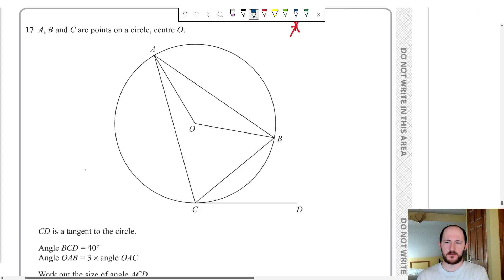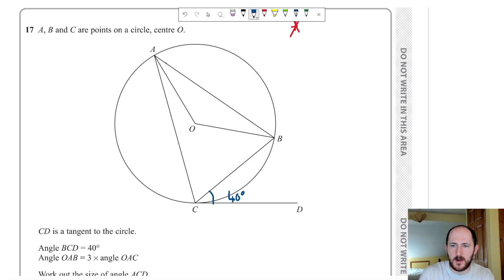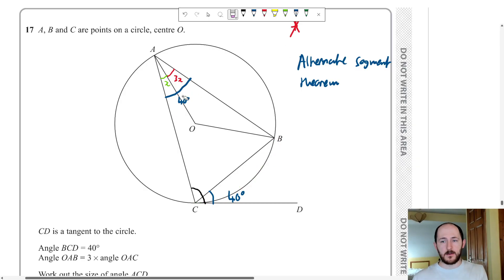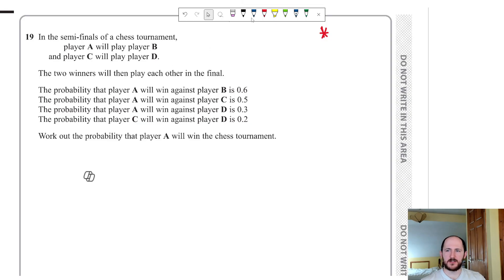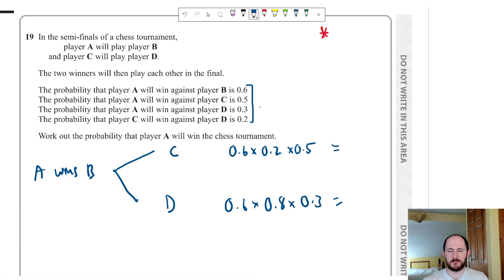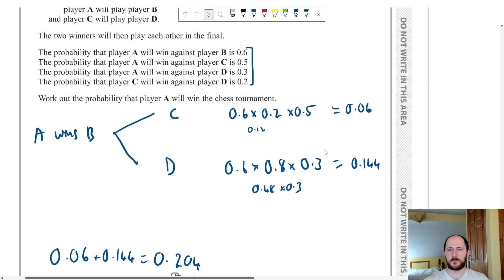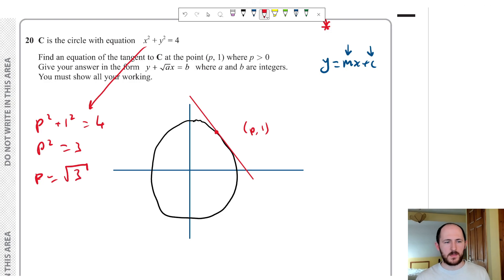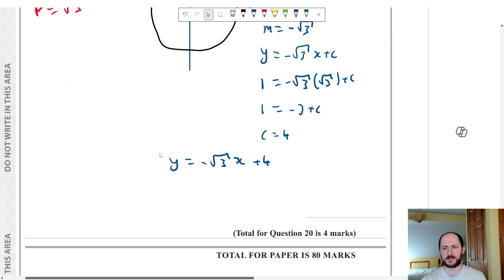Maths Teacher Explains the HARDEST Questions From November 2024 GCSE Paper 1 Maths Edexcel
👋 A few spots left for GCSE & A-Level tuition for this term.

YOUTUBE GEAR
📝 Graphics Tablet

🚨 Struggling with the toughest questions from the November 2024 GCSE Maths Paper 1 (Edexcel)? You’re not alone – and you’ve come to the right place.

In this video, an experienced maths teacher breaks down and explains step-by-step solutions to the hardest questions from the Edexcel GCSE Maths Paper 1 (Higher Tier) – sat in November 2024. Whether you're revising for Paper 1 or reviewing what went wrong, this walkthrough is designed to help you improve your understanding, boost your confidence, and maximise marks.

📘 What You’ll Learn:

Detailed solutions to the most challenging exam questions

Top tips for exam technique and avoiding common mistakes

How to tackle tricky problem-solving and reasoning questions

Strategies to prepare for Paper 3 and future exams

🎯 Perfect for:

GCSE Maths students (Higher Tier)

Year 11s preparing for Edexcel Paper 3

Anyone wanting to learn from past paper questions